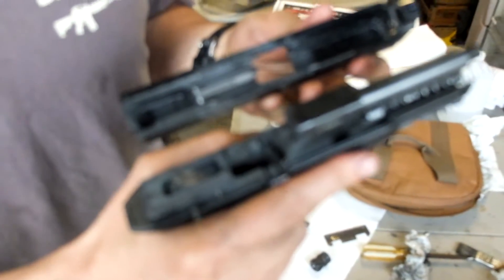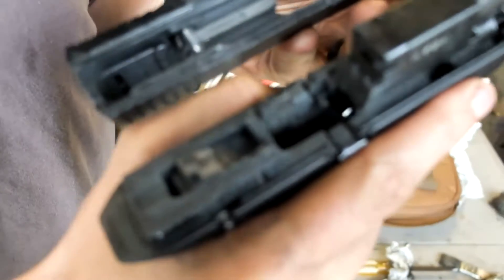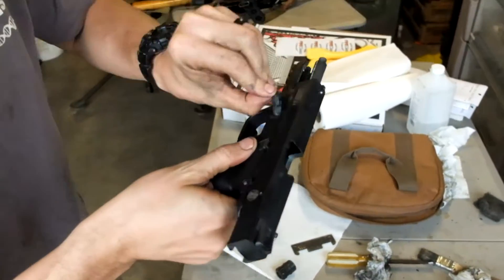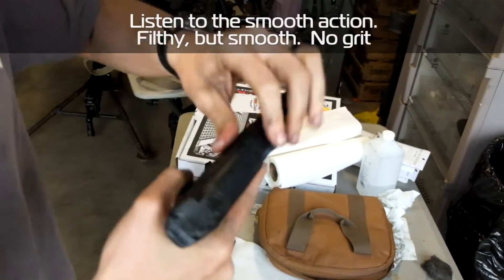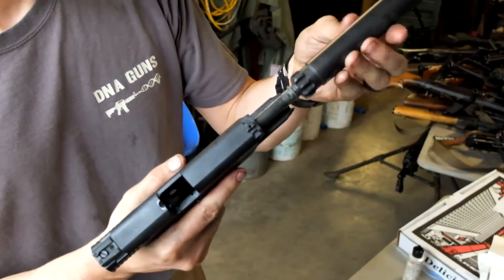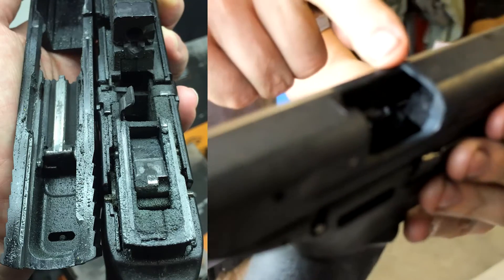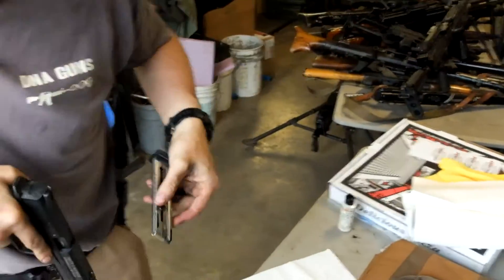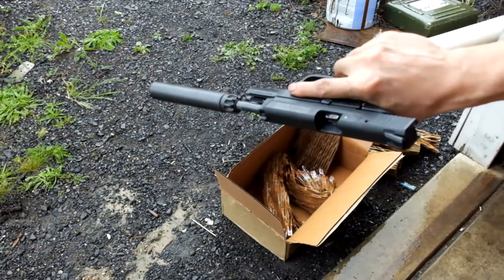Filthy Suppressed M&P22 Pistol on FIREClean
Long-term endurance/reliability test.  This may take the cake as the dirtiest functioning .22 pistol we've seen.  It has seen minimal amounts of FIREClean over long-term use- thousands of rounds without cleaning.  Apologies for camera's focus.

Hardware and range time courtesy of DNAguns.com.